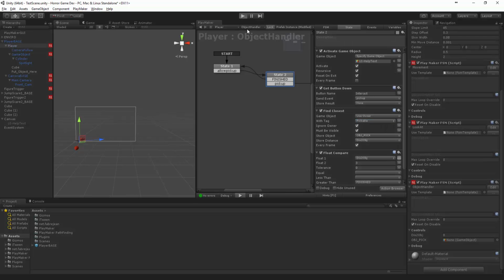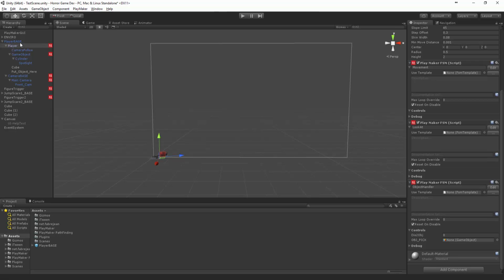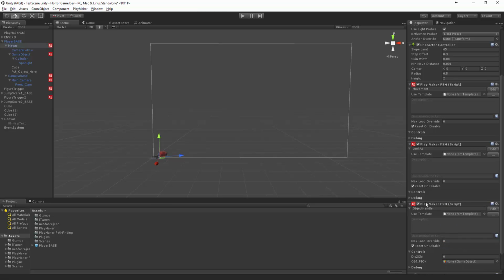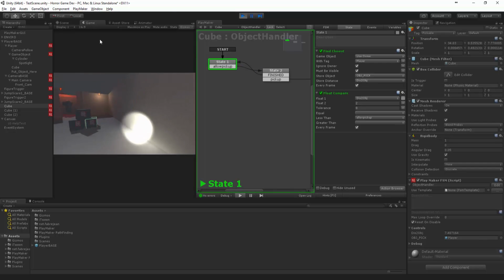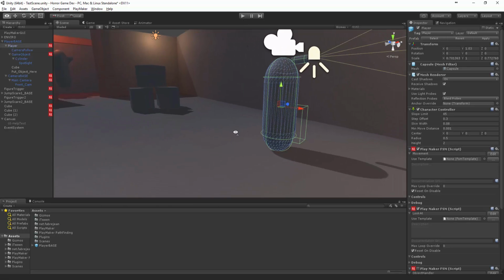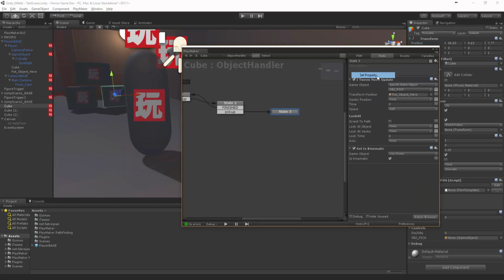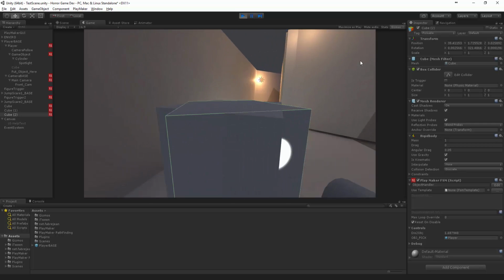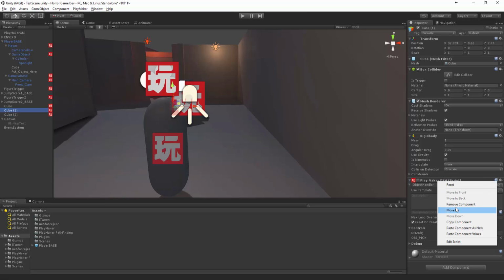Create a Unity Horror Game Part 8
Happy Halloween! Download the complete project files for the Horror Game

^ You will need to install Playmaker in the downloaded project to make it work. :)